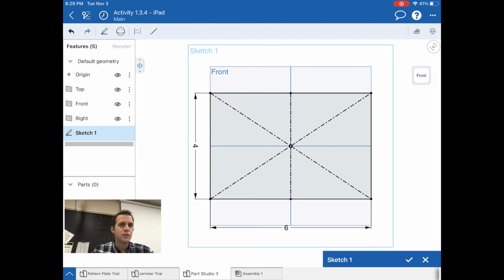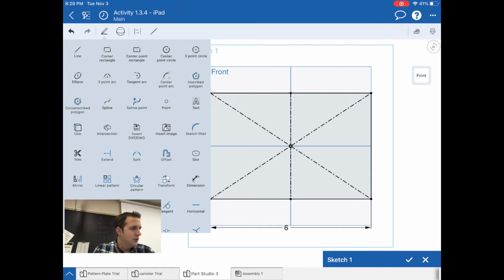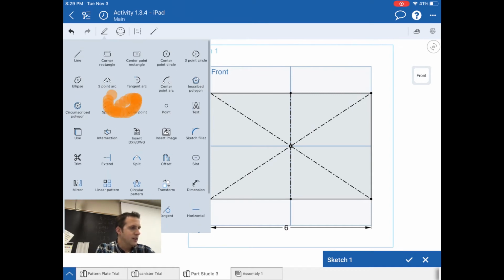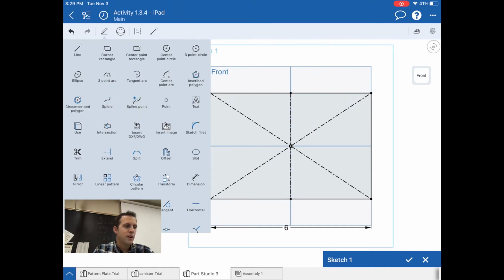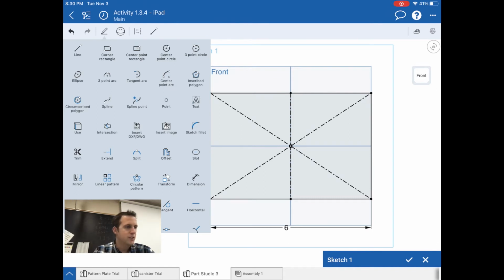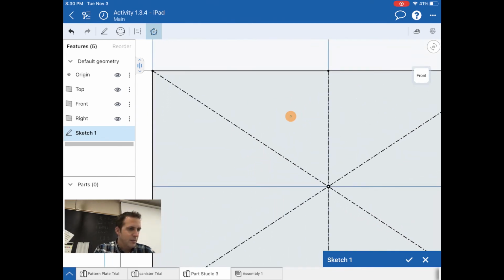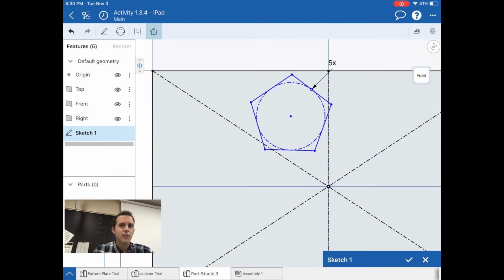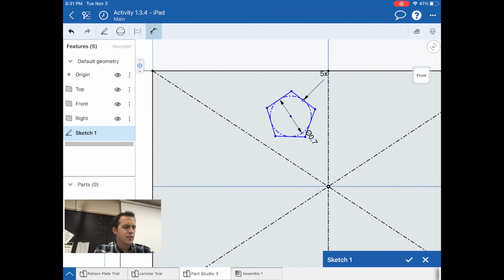IED Activity 1.3.4 - Part 2